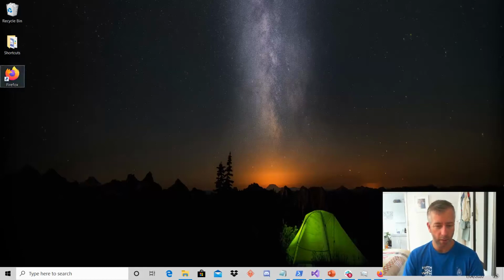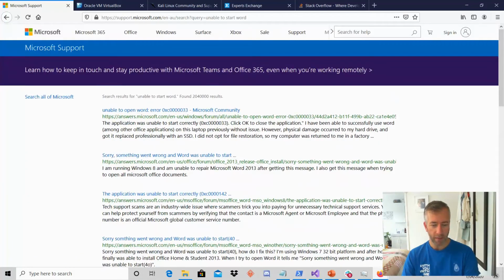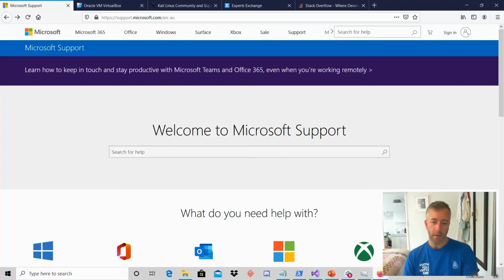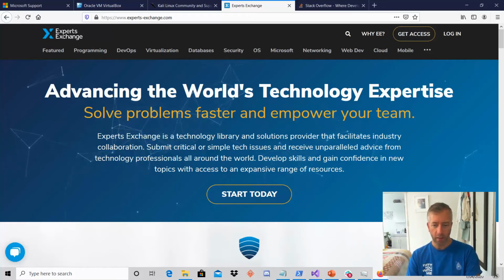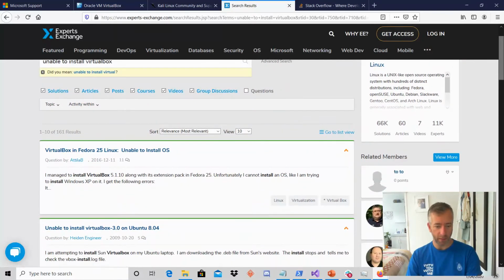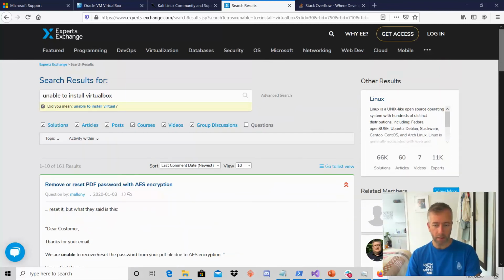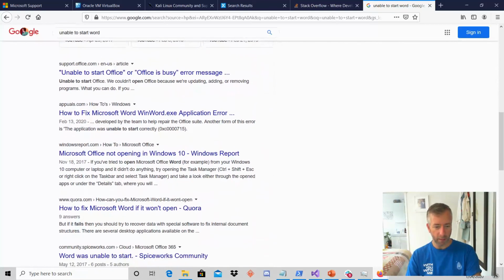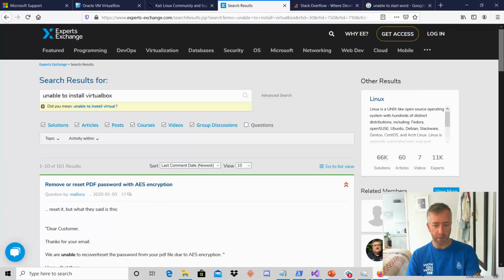WYWM Tech Setup #4 Search Tips&Tricks edit